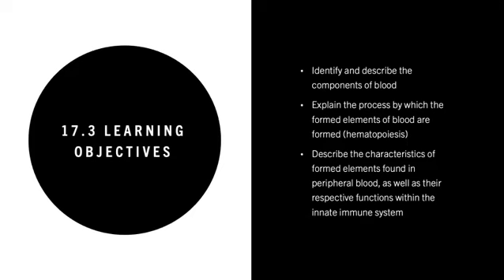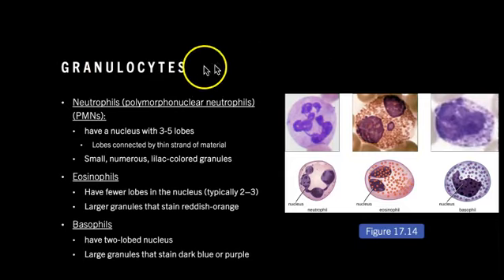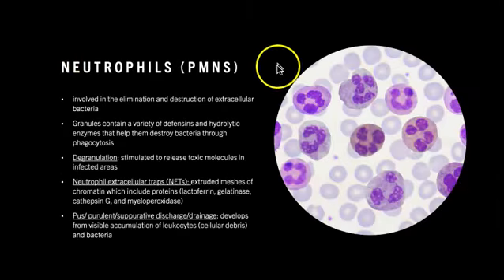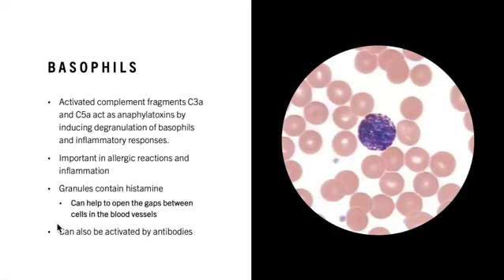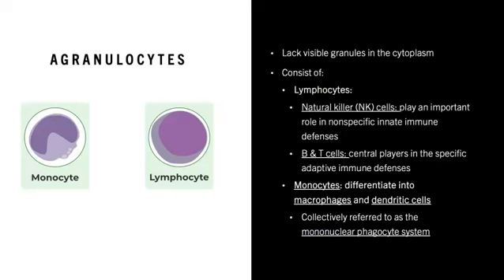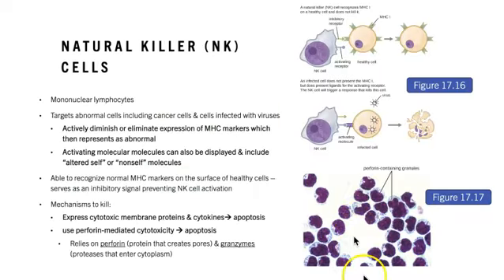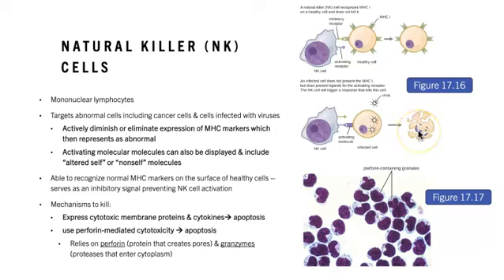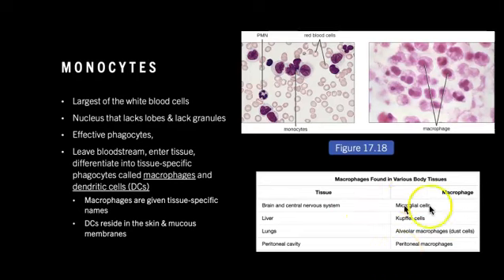AHS 154: Chapter 17.3 - Cellular Defenses